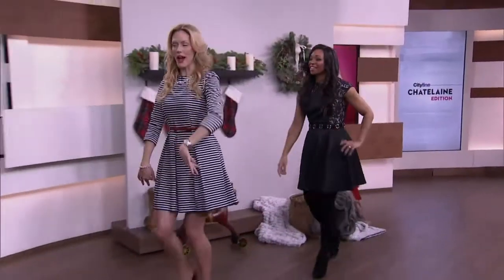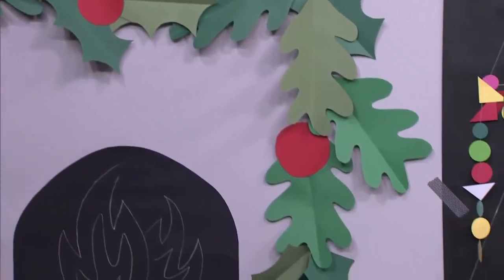DIY holiday decor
From the fresh, to the foraged, to the fabulously faux, Shoana Jensen shows us some stylish alternatives for your seasonal decor.